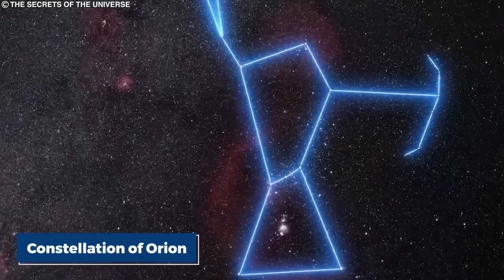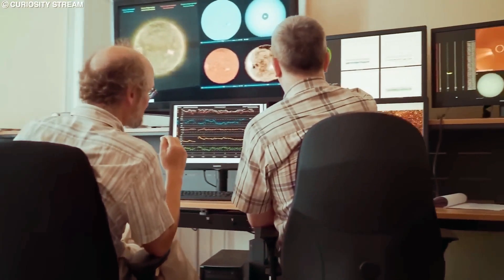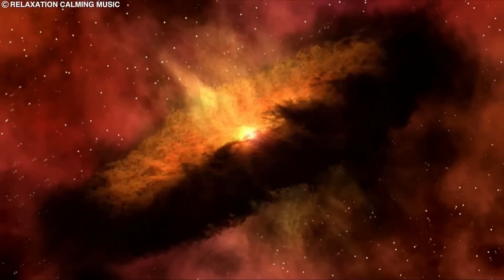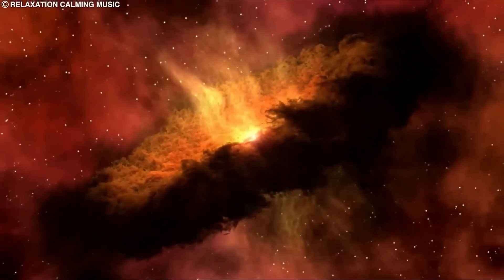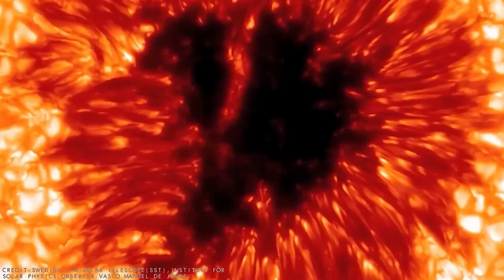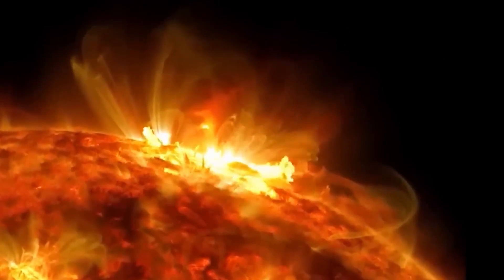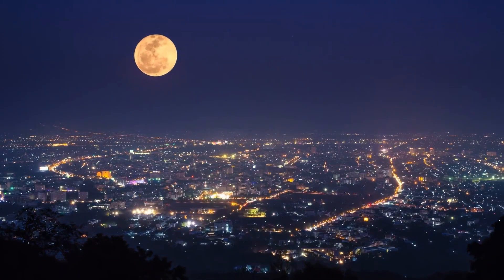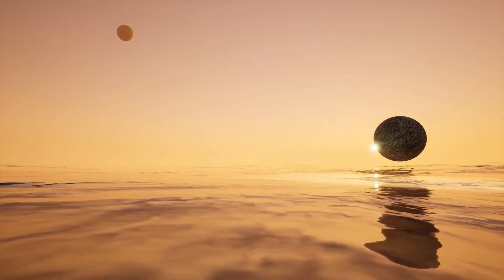Michio Kaku: Betelgeuse Can't Explode!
In this video, we delve into the recent findings from the James Webb Telescope regarding the enigmatic star, Betelgeuse.

Betelgeuse, one of the brightest stars in the night sky, has captured the curiosity of astronomers for centuries. Recently, there was speculation that Betelgeuse might be on the verge of a supernova explosion, which would have been a spectacular event to witness. However, the James Webb Telescope has shed new light on this cosmic mystery.

Share your thoughts and questions in the comments section below.